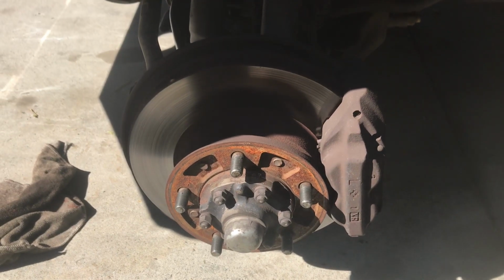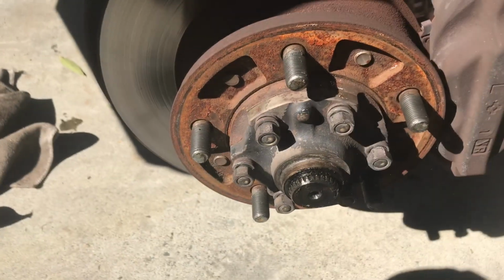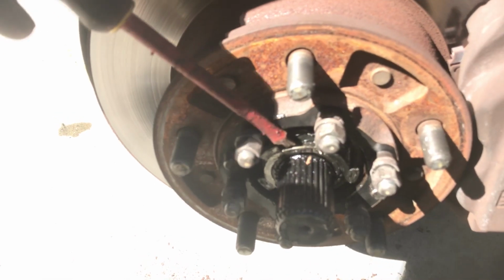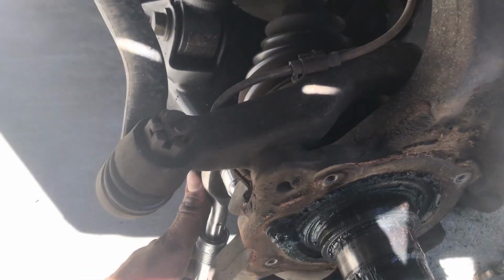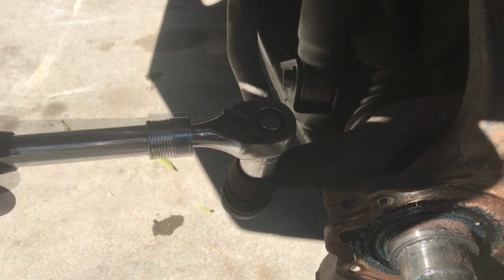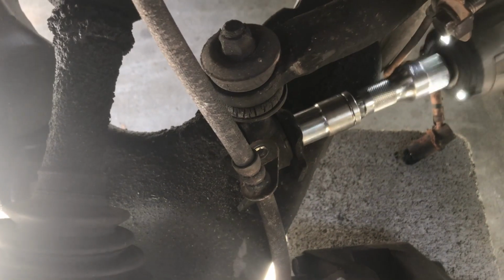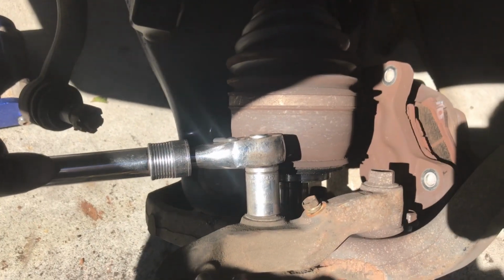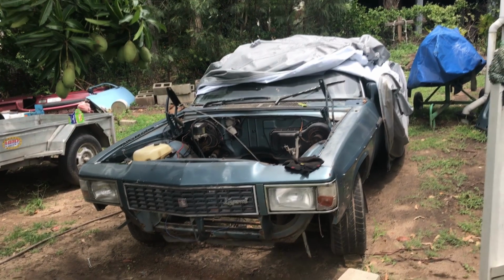100 Series Landcruiser front axle removal - FGep22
In this episode we show you how to quickly and easily remove a front axle from a 100 series Landcuiser.